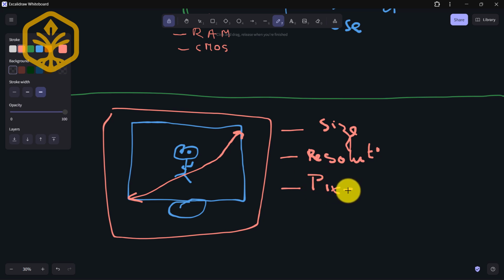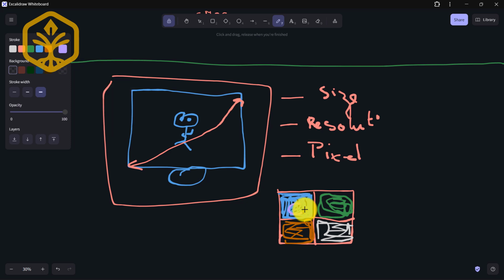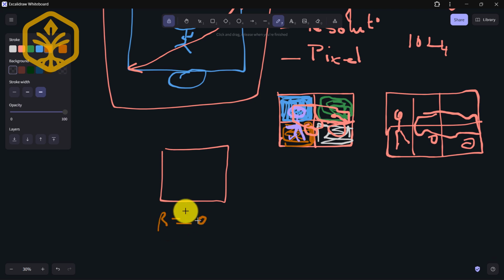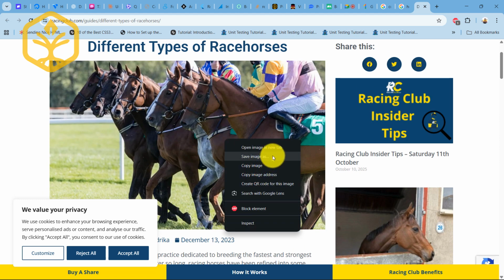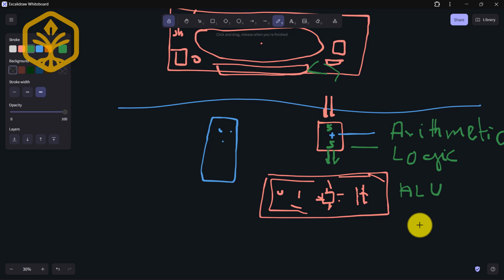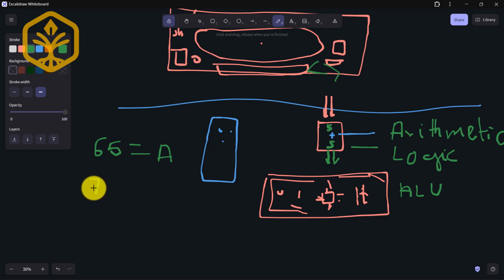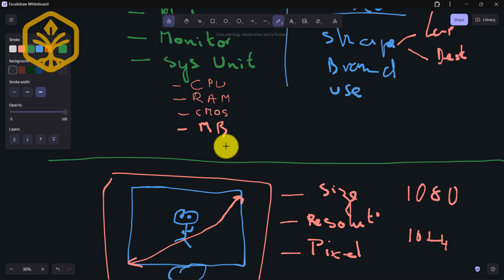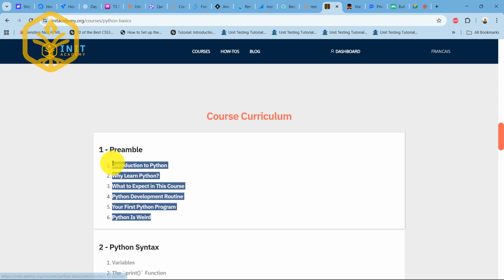Computer science fundamentals explained full class for beginners (Replay)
We explore the computer core components in this video to understand how computer work in the stand point of a future computer science student.